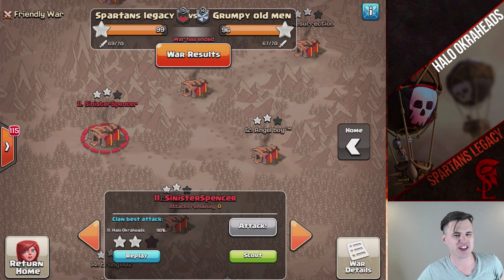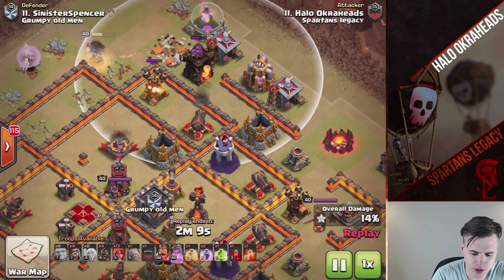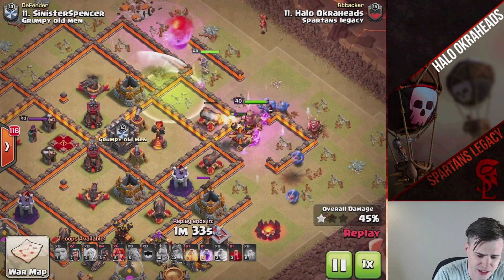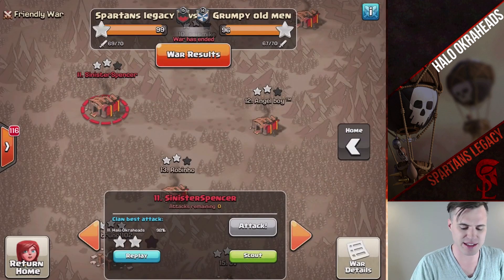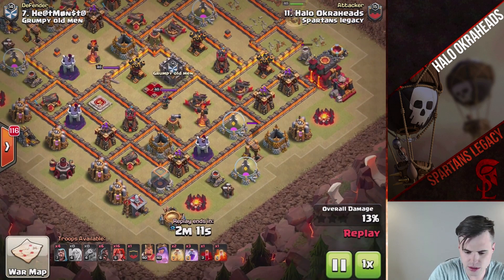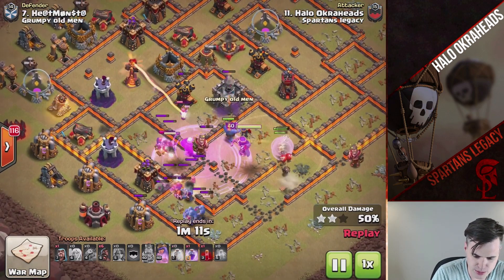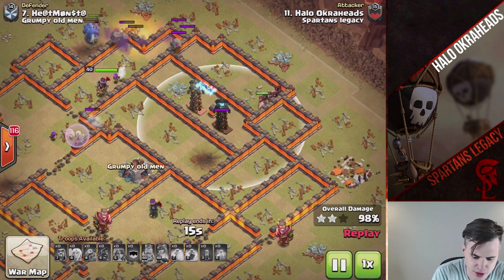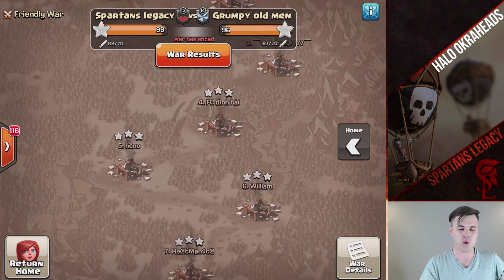Strategy Guide: Perfecting the Falcon at TH10 | Queen Walk Valkyrie TH10 | Clash of Clans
Want to perfect the falcon at TH10 in Clash of Clans? Well, this video is for you! Hope you enjoy these Falcon hits!